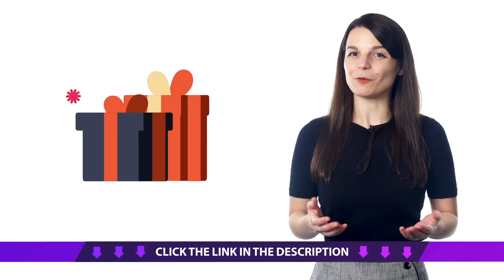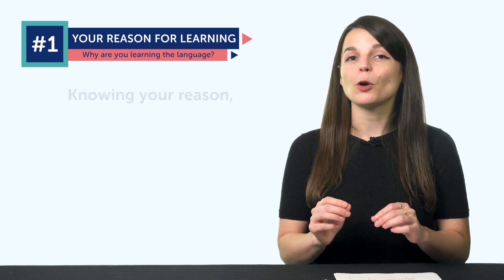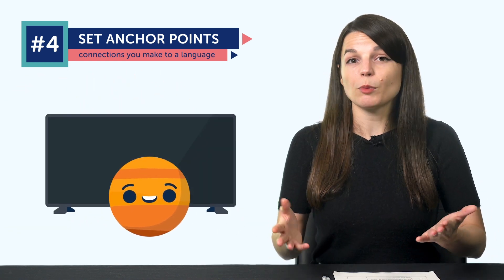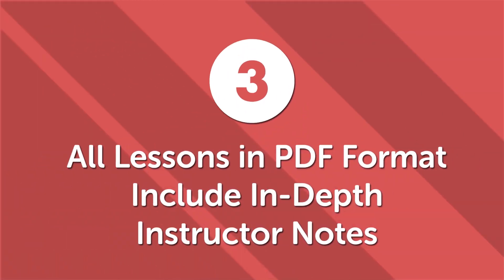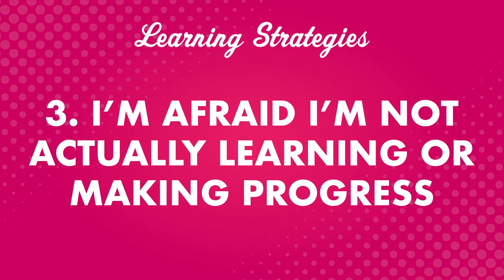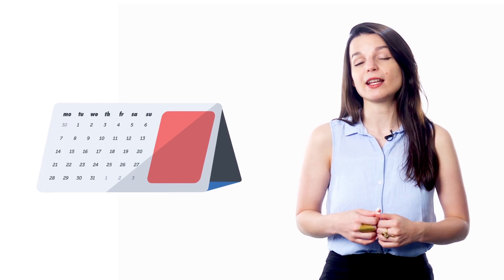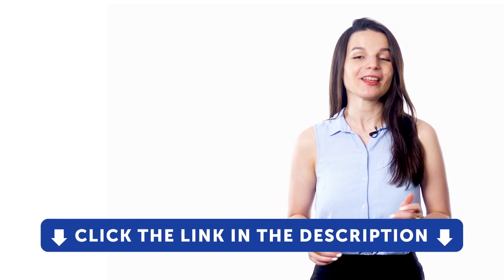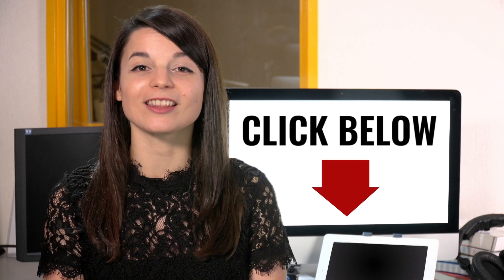Your Monthly Dose of Thai - Best of November 2020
Step 3: Achieve Your Learning Goal and master Thai the fast, fun and easy way!

In this best of November 2020, we will review all the topics and lessons released this month on the channel. This is THE place to start if you want to learn Thai, and improve both your listening and speaking skills